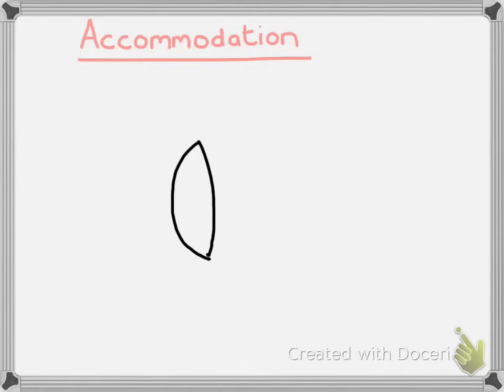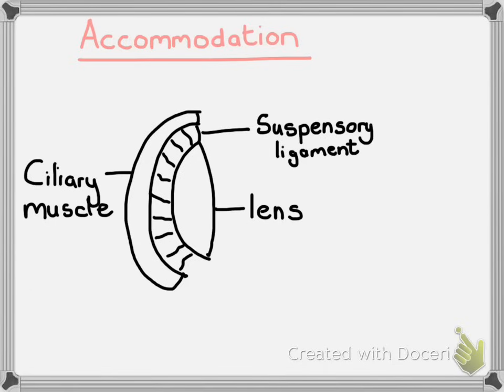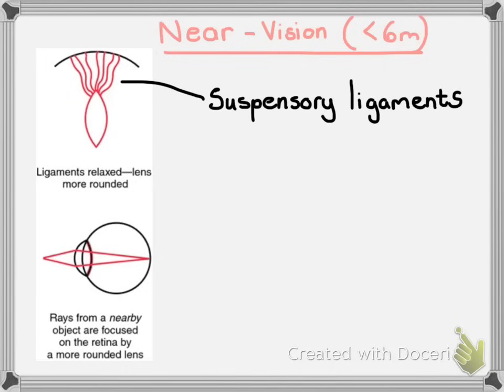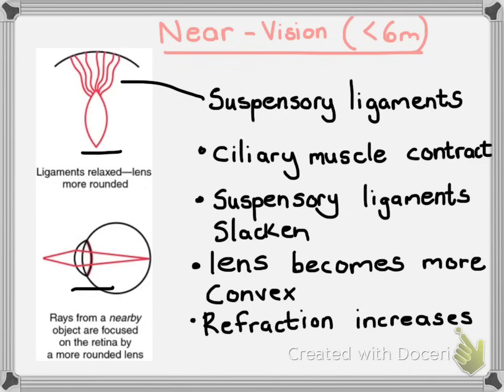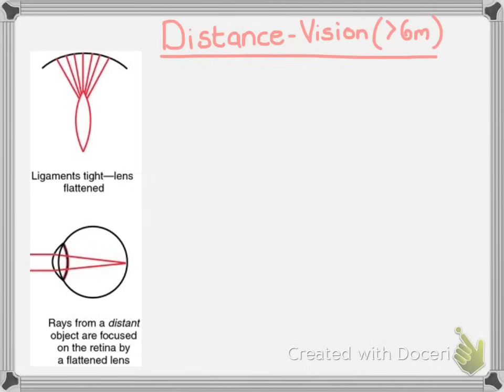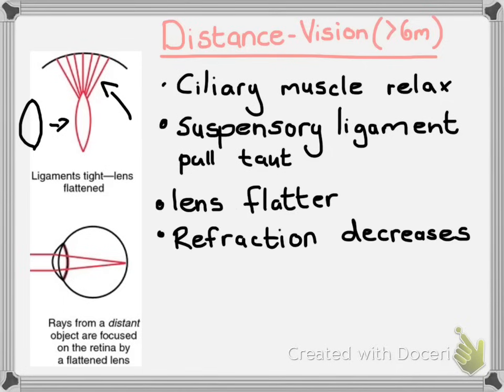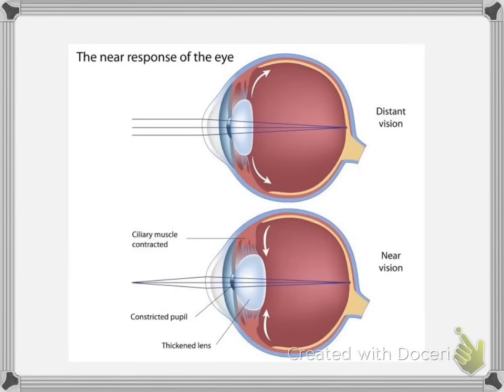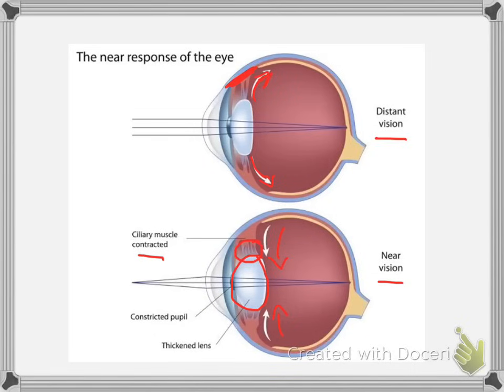Accommodation of the Eye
This video was made for matric learning online during lockdown. It covers how the eye accommodates to see from far to closeup.